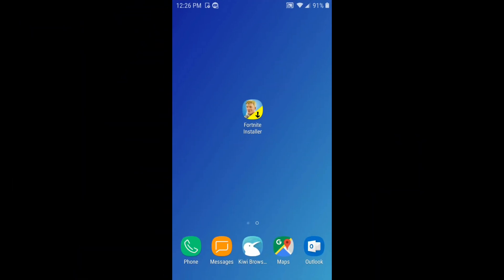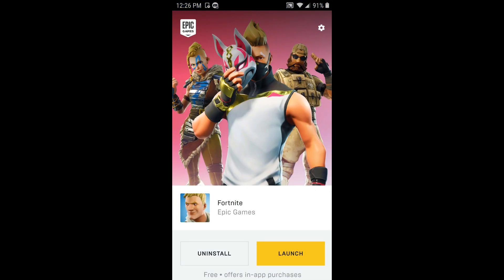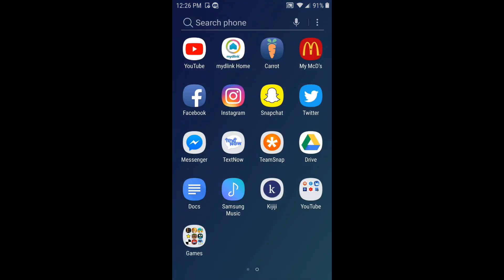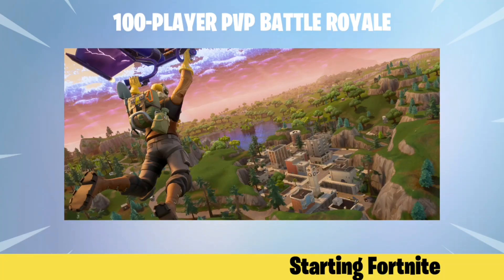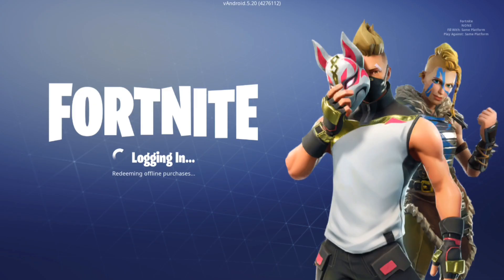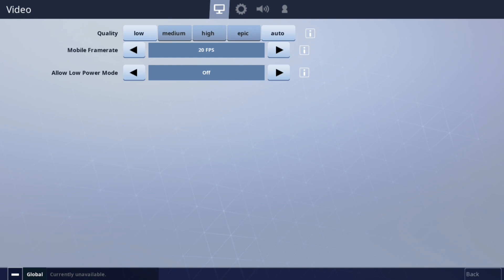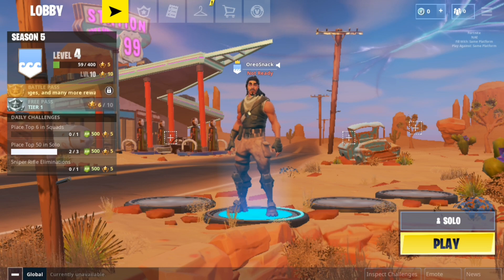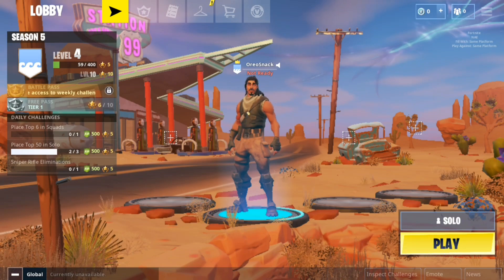How to FIX Fortnite mobile crashing on Samsung devices (2018) - Prohero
In today's video I show you guys how to fix the crashing on your Samsung Galaxy devices. It is fully working and you can finally play Fortnite without it crashing on the logging screen, the queue and in the game.

Text instructions:
1. Open Fortnite installer
2. Click update
3. Open the game and enjoy crash free